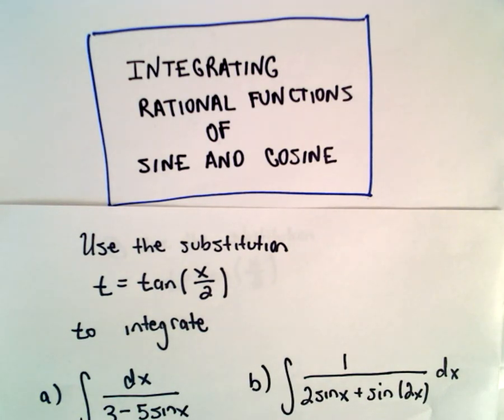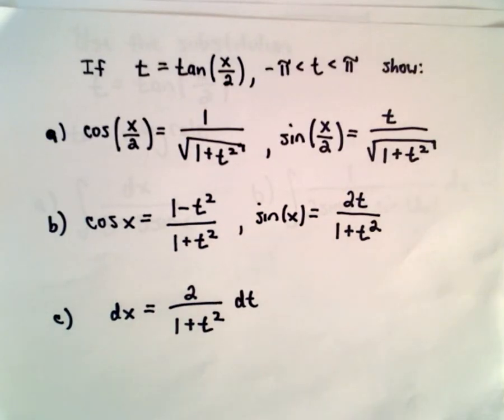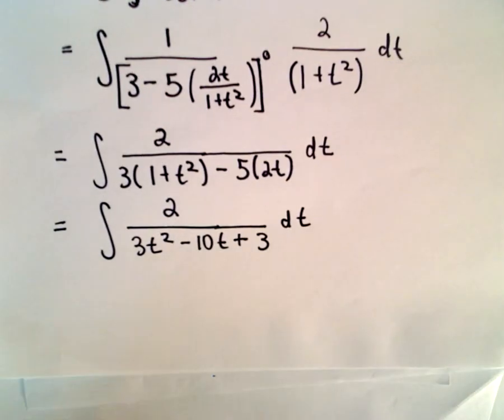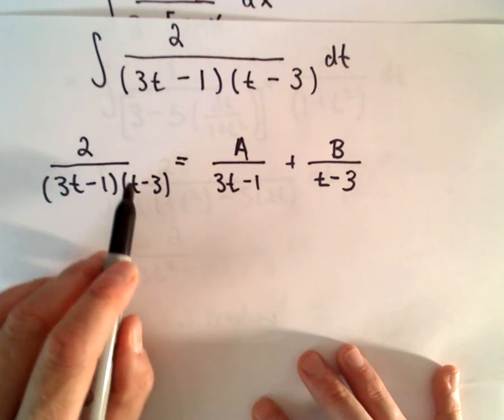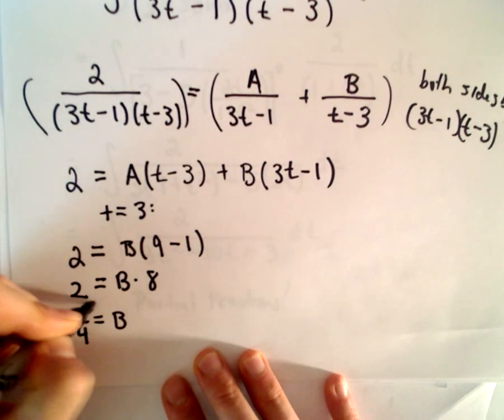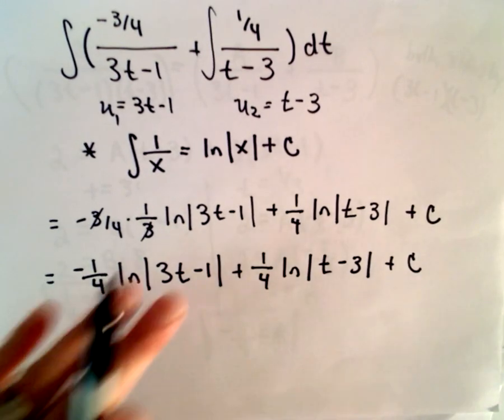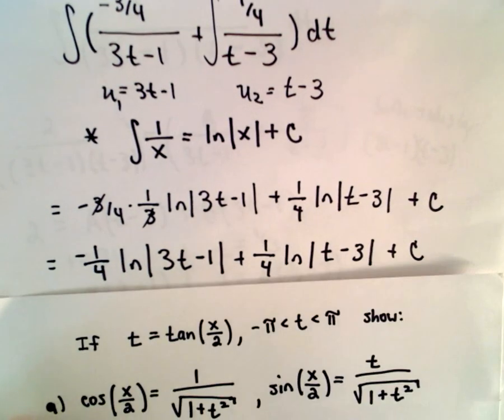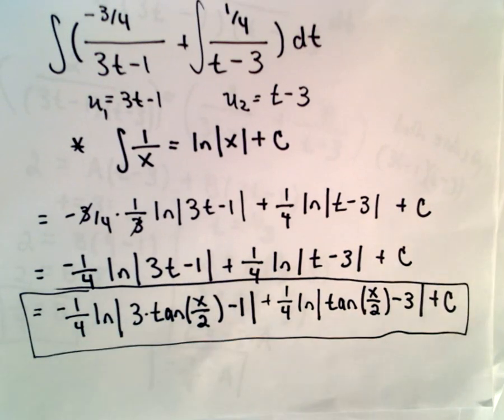t = tan(x/2) : Integrate Rational Function of Sine and Cosine, Part 2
In this video, we integrate a rational function of sine.